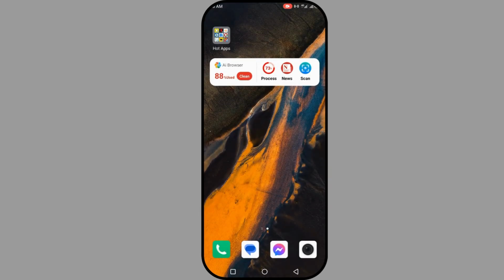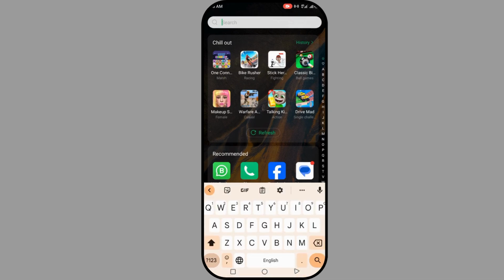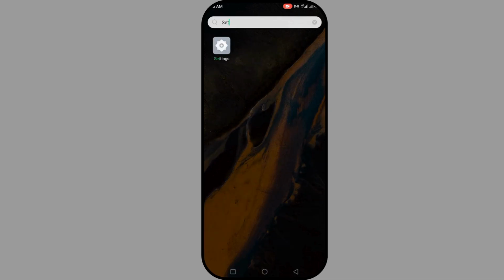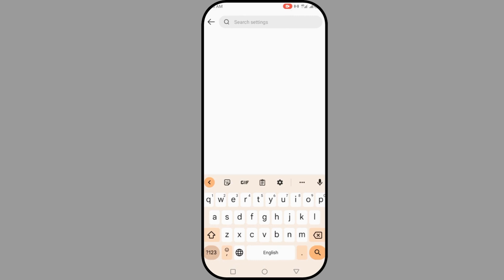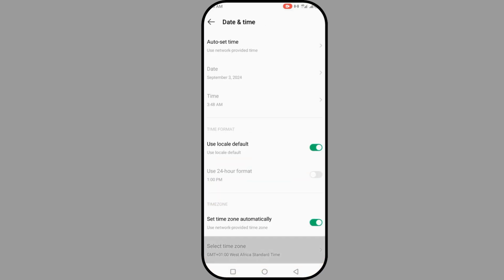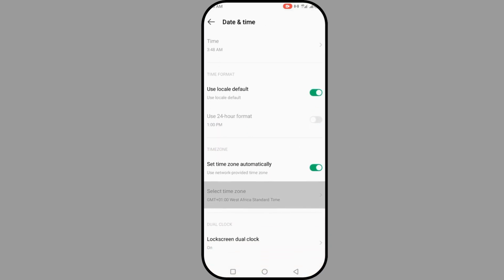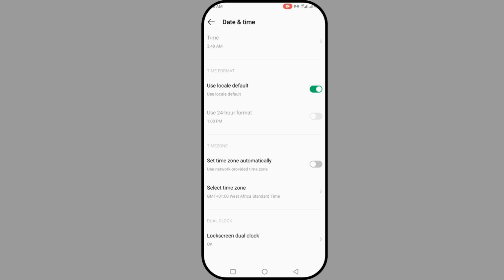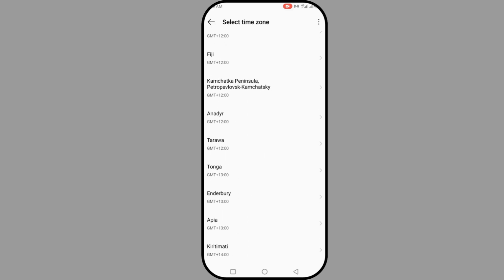How to Change the Time Zone on Android | Simple Step-by-Step Guide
In this video, you will learn How to Change the Time Zone on Android

Learn how to change the time zone on your Android device with this easy tutorial. Adjust your settings to match your current location or travel plans in just a few steps. Perfect for Android users needing accurate time settings.